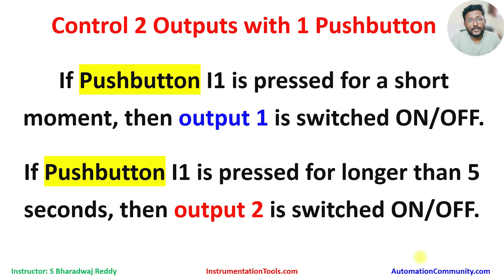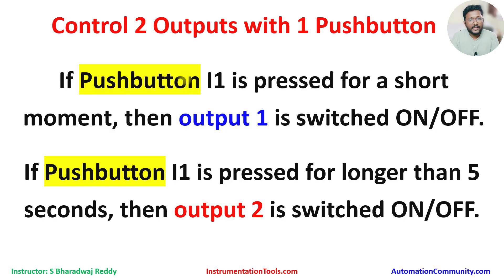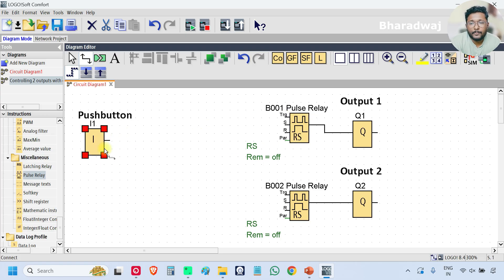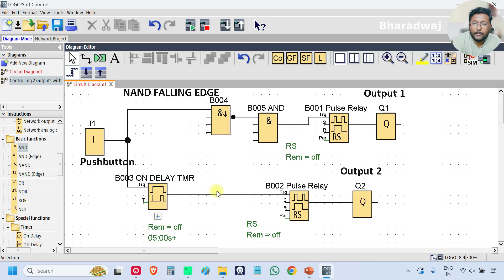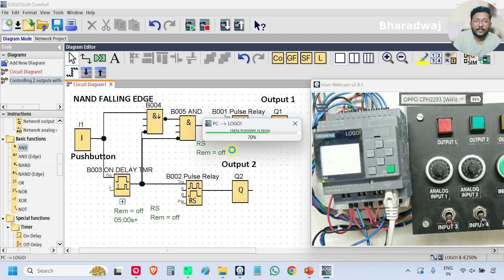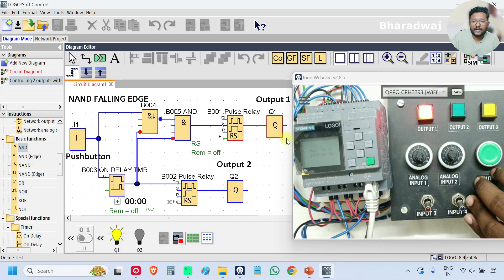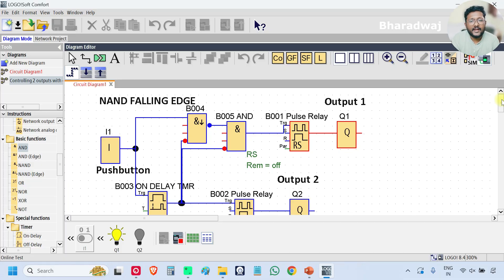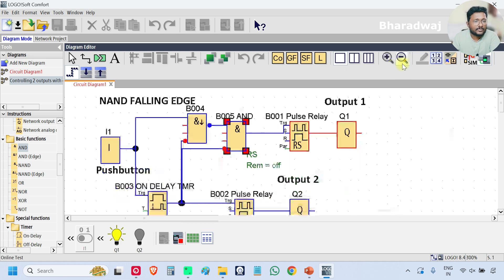How to Control 2 Outputs with One Push Button? - Siemens LOGO PLC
Learn how to control 2 outputs with one pushbutton using Siemens LOGO PLC programming.